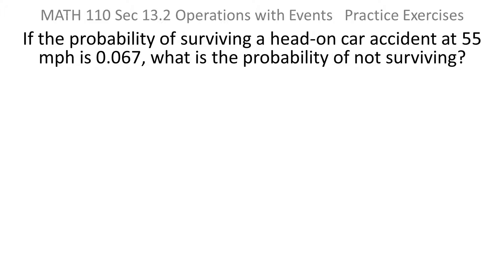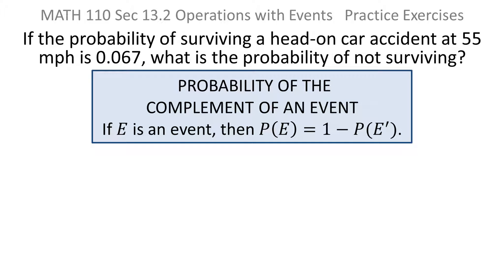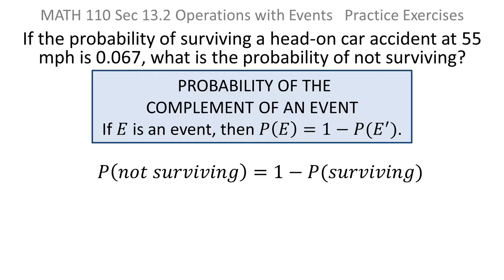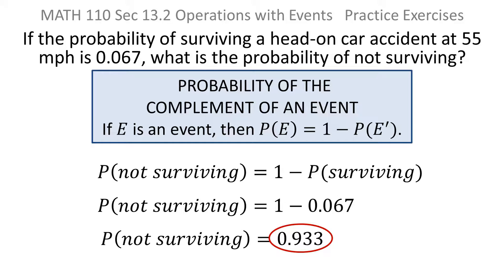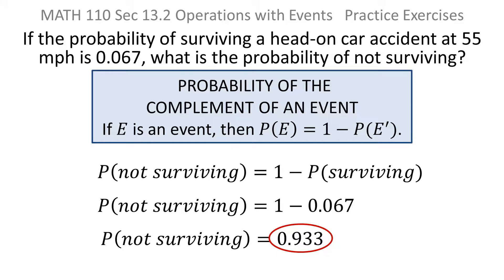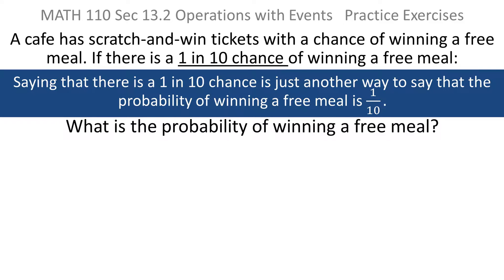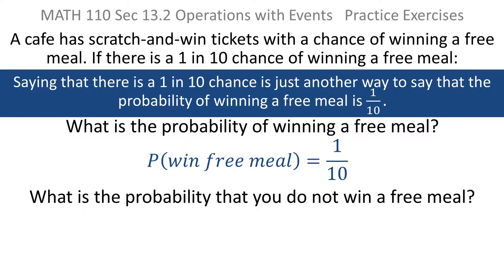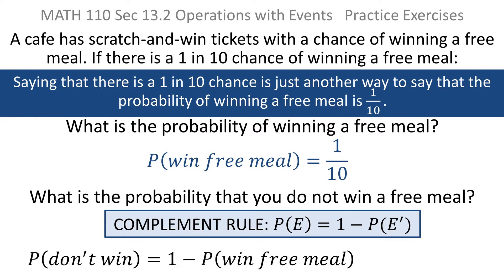Probability: Complement Rule-Car accident & Free meal